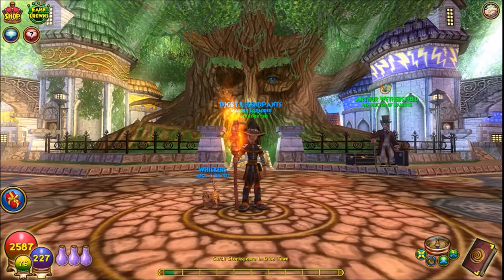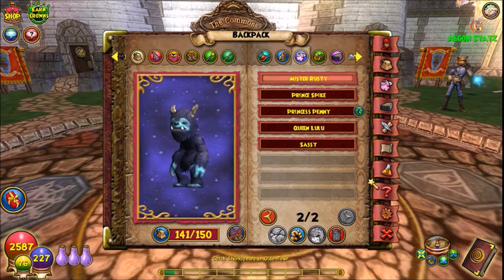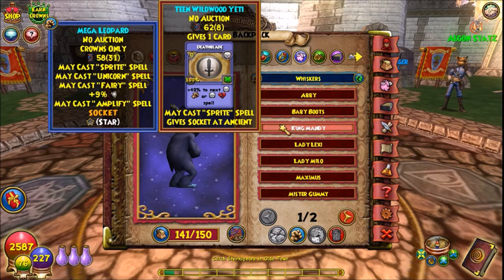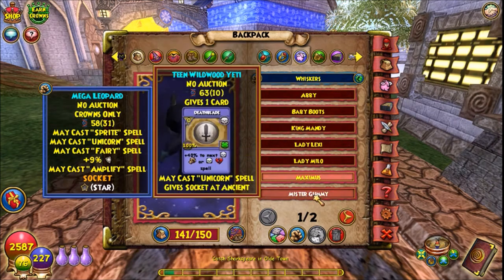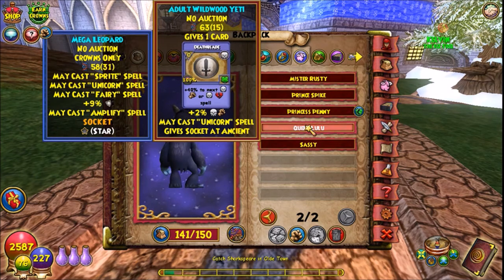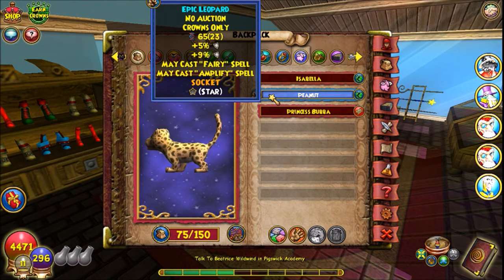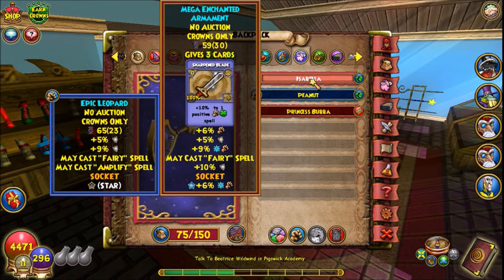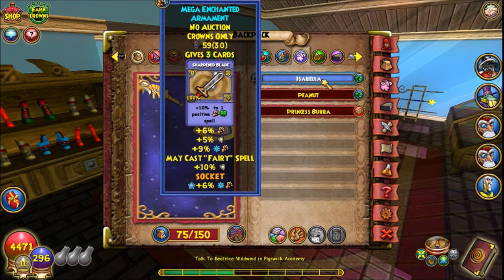How LONG does it take to get the PERFECT Pet? | Wizard101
Hey guys, this is my first every Wizard101 video and I will be discussing my personal experience on pet training and the amount of time it takes to achieve your perfect pet. I haven't made a video in awhile and my commentary is kinda bad lol. I'm sorry for the bad quality, my computer isn't strong enough and I'm looking into building a better one.

Any tips and advice would be appreciated!